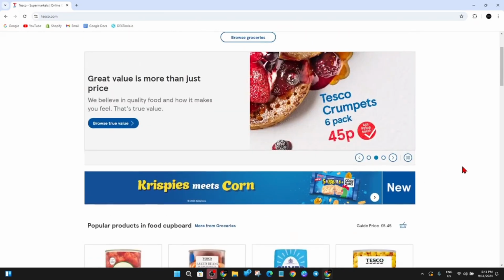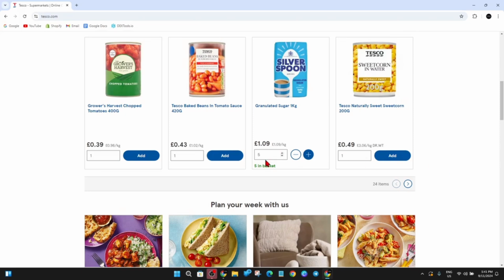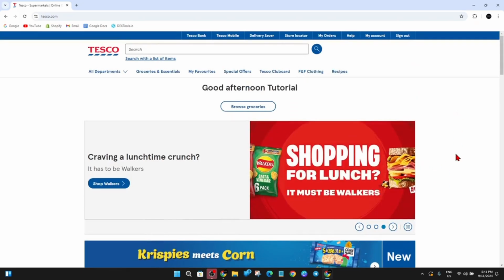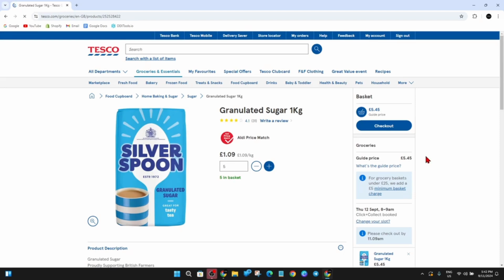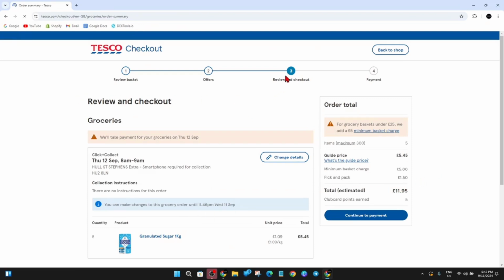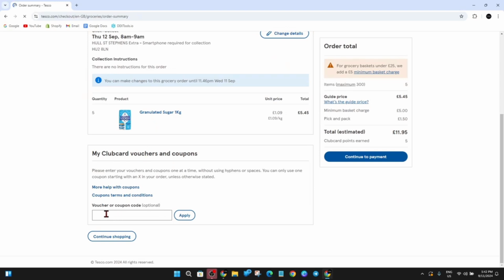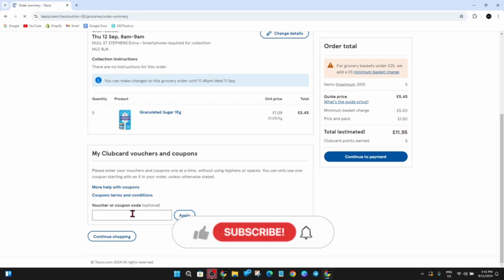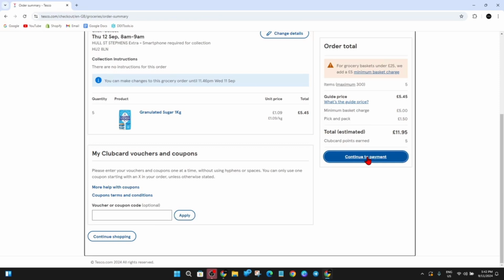How To Enter Tesco Voucher Codes Online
In this video, I’ll show you how to enter Tesco voucher codes online to save on your next purchase. I’ll walk you through the simple steps to apply your voucher code at checkout, ensuring you get the discounts you deserve. Follow along to make the most of your Tesco shopping experience!